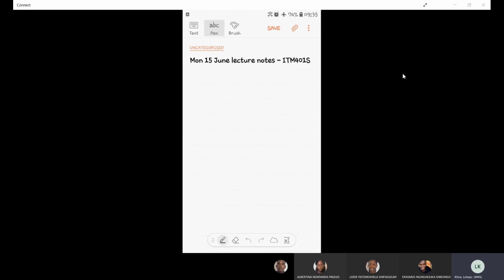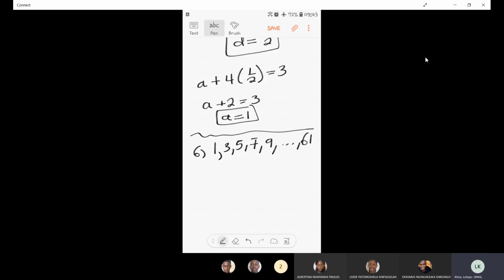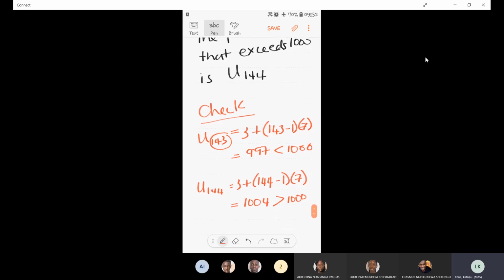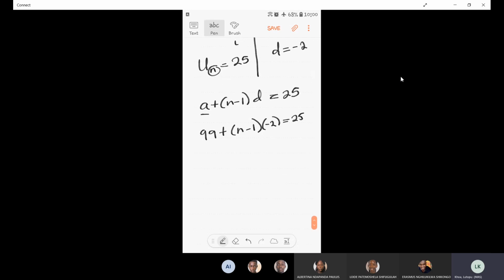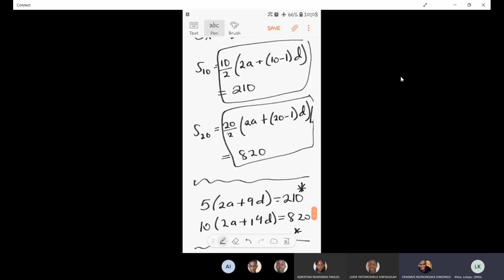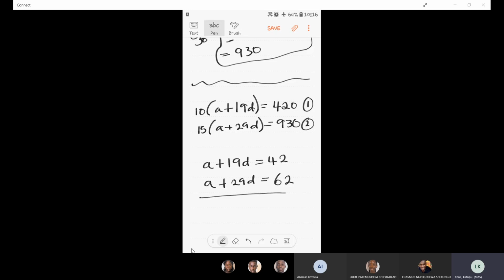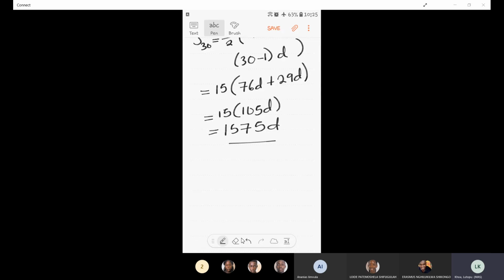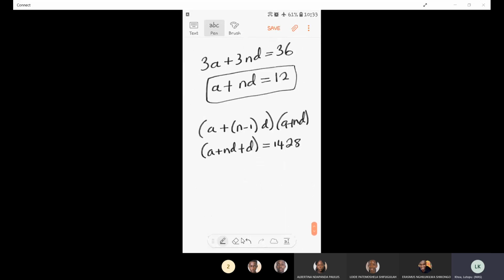Mon 15 June lecture ITM401S